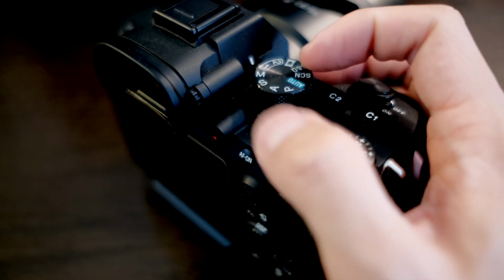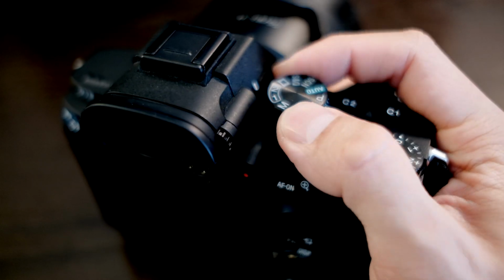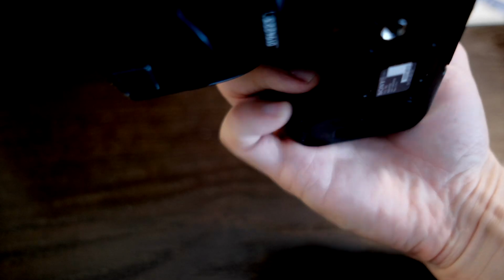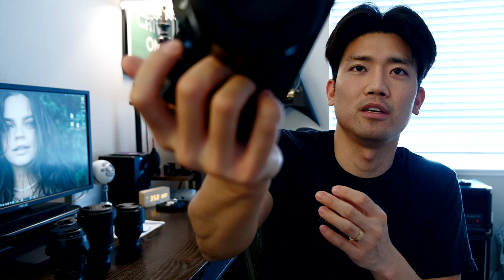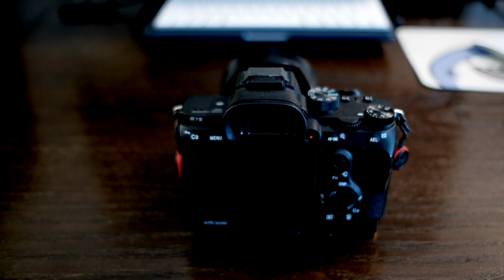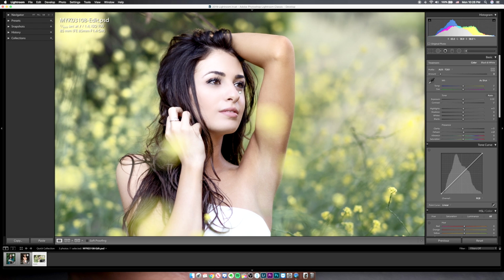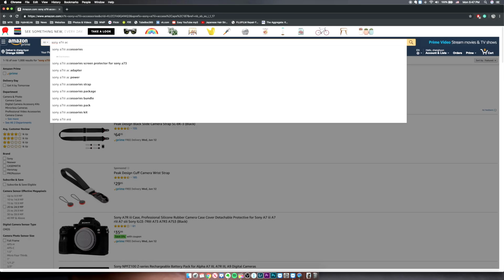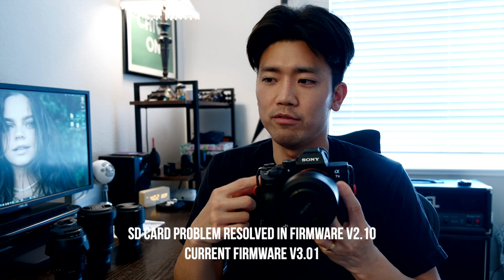SONY A7III | My Thoughts After One Year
Hello Epic people!

Today, my Sony A7III turns one year old. Since then I have been using my camera religiously taking it out with me almost every day.
I am not a professional in the business. I am just a hobbyist who loves cameras and gears.

In this video, I talk about my thoughts and experience with Sony A7III as a hobbyist. Nothing scientific, just me my thoughts and how I feel for everyday use.

 *SPOILER ALERT!
I love this camera and I would definitely recommend this camera to others who are looking for a great camera for both photos and videos.

Thank you for your time and like always have an EPIC day!

A Beautiful Rose by Anton Vlasov